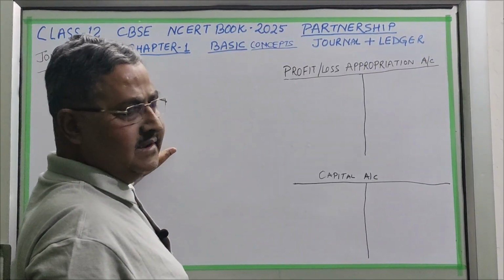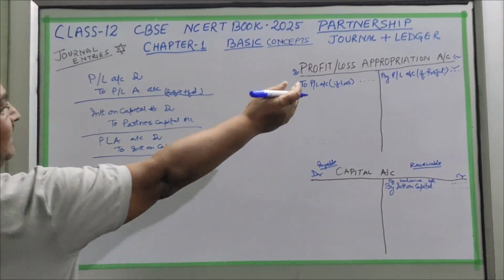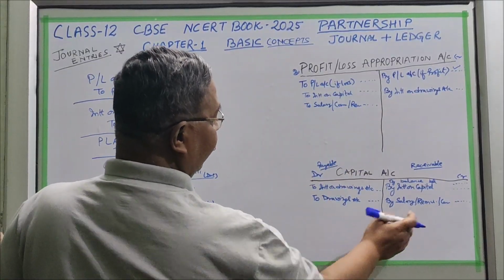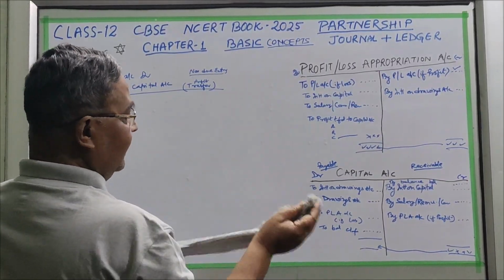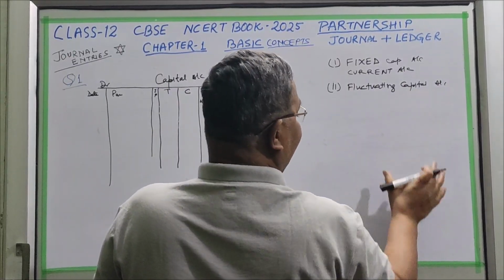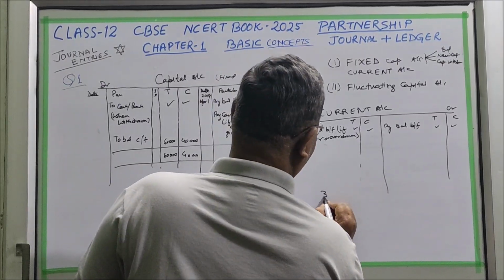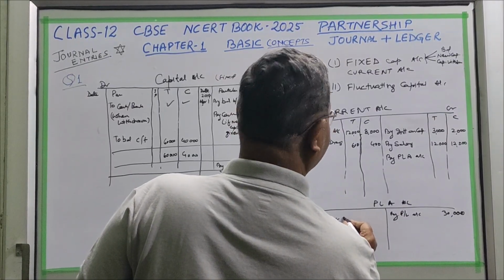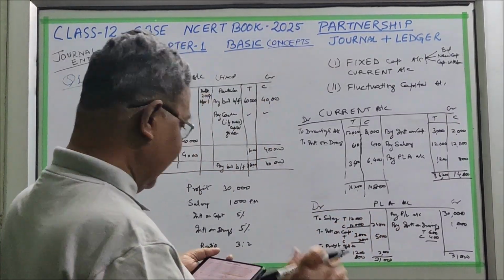JOURNAL AND LEDGER | CBSE NCERT CLASS 12 | PARTNERSHIP BASIC CONCEPTS -1 | PART 1